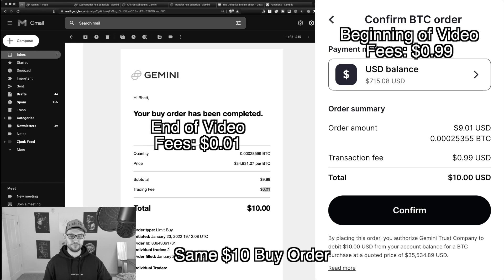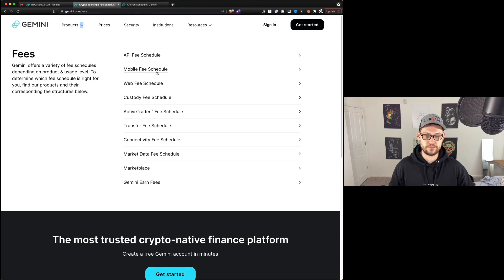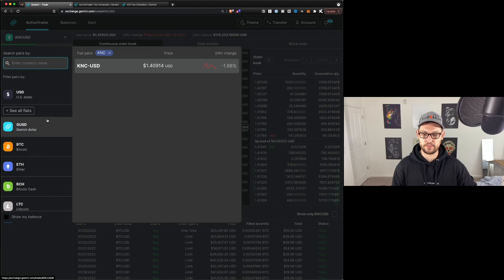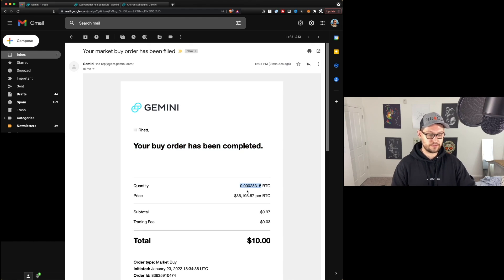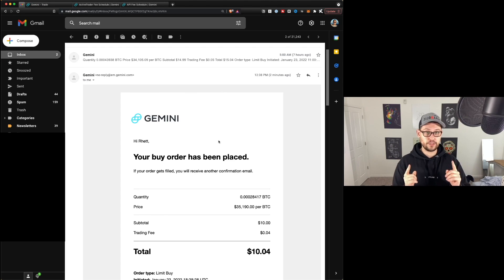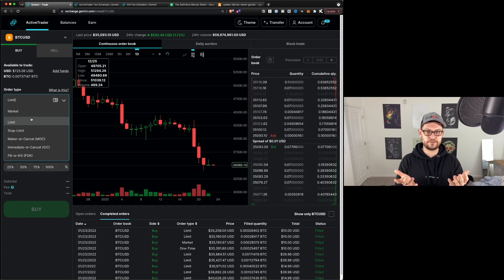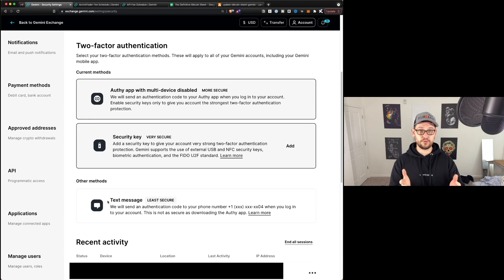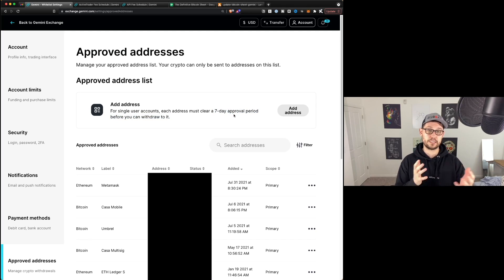The Ultimate Gemini Active Trader Beginner Guide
In this video I take you through a Gemini Active Trader Tutorial. I show why you should use Active Trader to save up to 99% on the fees you’re paying to buy Bitcoin and cryptocurrency on Gemini. I show you how to enable Gemini Active Trader, we go through the difference between the maker fee and the taker fee (market orders vs limit orders), I show you the optimal security settings for Gemini (and really every cryptocurrency exchange).

And finally I take you through why Gemini is the best and lowest fee cryptocurrency exchange on the market! We even do a demo where we take advantage of Gemini’s 0.1% buy fee right from my iPad (you could do this on mobile as well!)

♊️ Sign Up for Gemini (the only exchange I use to buy Bitcoin) and get $10 of BTC when you Trade $100

Intro 0:00
Why Use Gemini ActiveTrader? 1:18
How to Enable Gemini ActiveTrader 3:26
How to Read Candles 4:16
Taker Fee - Market Order 6:05
Maker Fee - Limit Order 7:41
Optimal Security Settings 13:26
Why Gemini Has Lowest Fees 16:26
Lowest Fees Demo 18:09